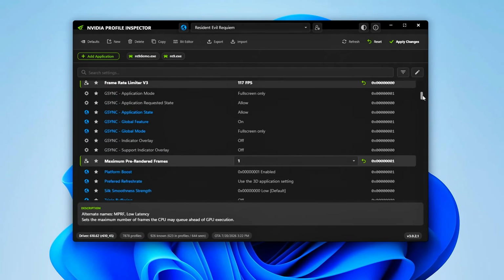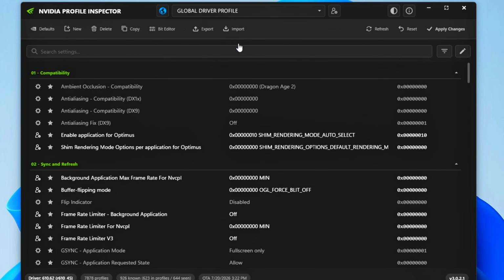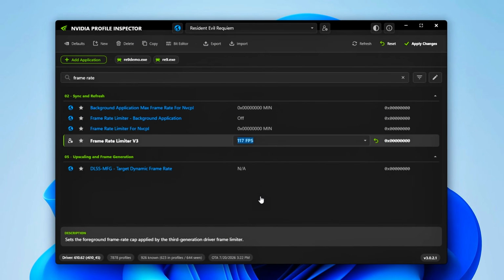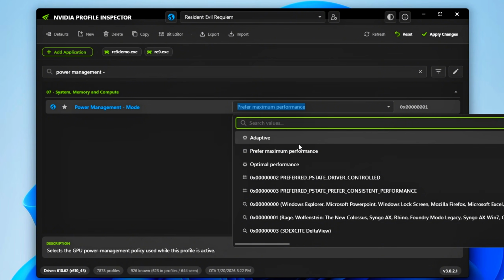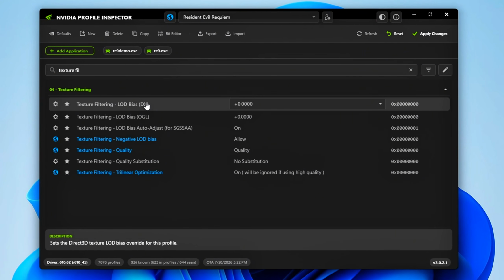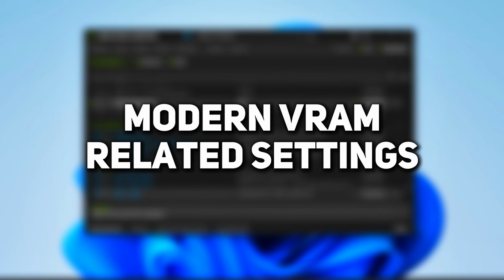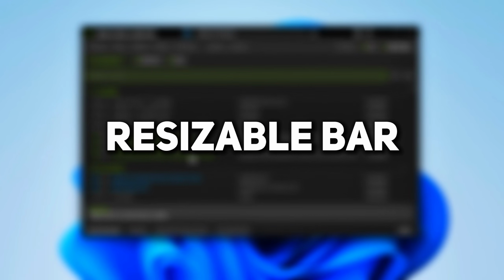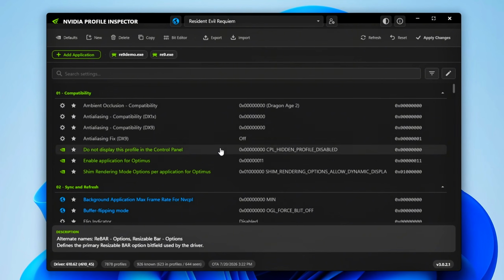These NVIDIA Settings Don't Exist In The NVIDIA App (MAX FPS BOOST)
There are NVIDIA settings sitting on your PC right now that don't exist anywhere in the NVIDIA app or Control Panel — no menu, no toggle, nothing. You need a separate tool just to see them. Today: 5 more hidden settings from NVIDIA Profile Inspector, what they actually do, and how to use them.

NVIDIA Profile Inspector isn't made by NVIDIA — it's a free, open-source tool by Orbmu2k. Get it only from the official GitHub page (link below), not random "driver optimizer" bundles.

⏱️ TIMESTAMPS
00:00 Intro
00:16 Download & Setup
01:33 Frame Pacing & Latency Queue
03:15 Per-Game Hardware Forcing
04:35 Rendering Load Adjustments
06:05 Modern & VRAM-Related Settings
07:19 Resizable BAR
08:37 Outro